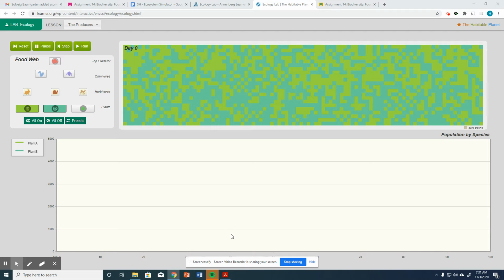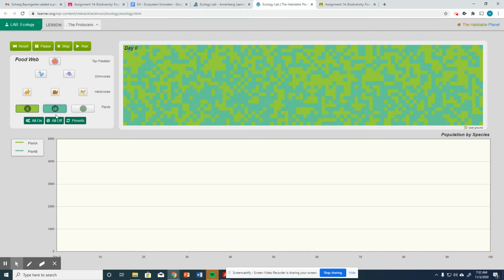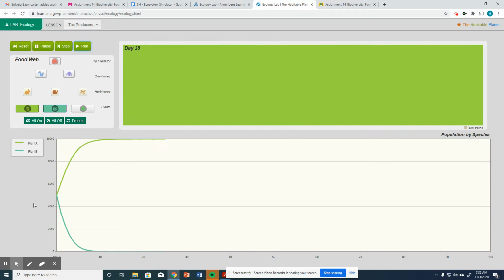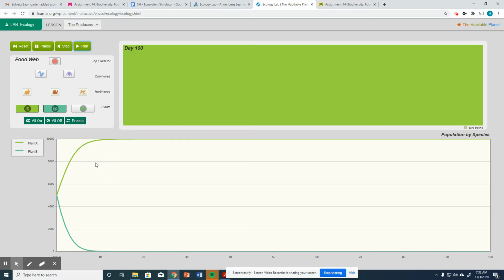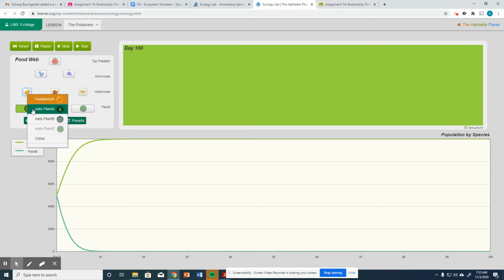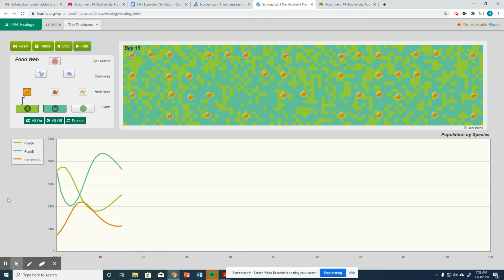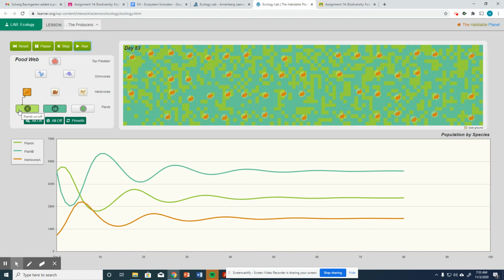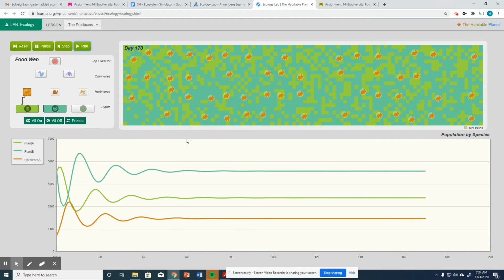Ecosystem Simulator Quick Tutorial